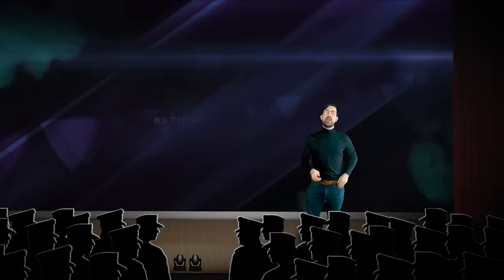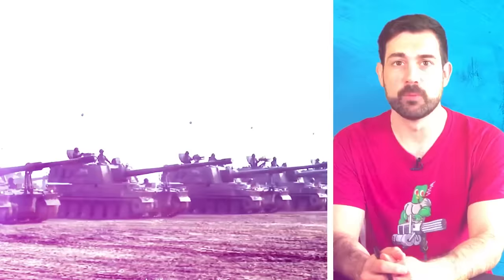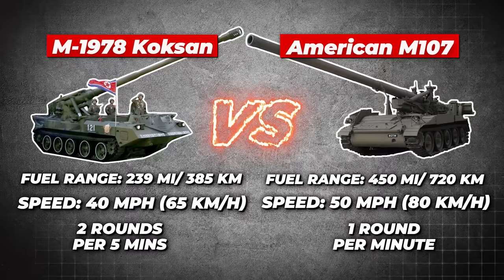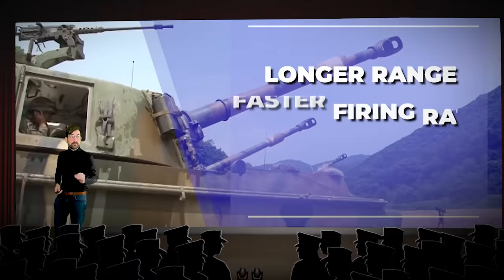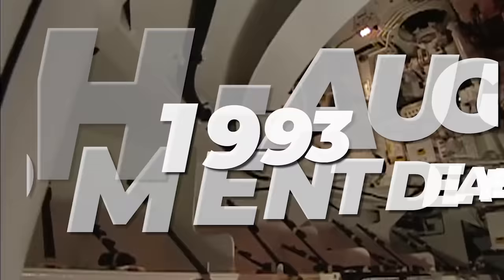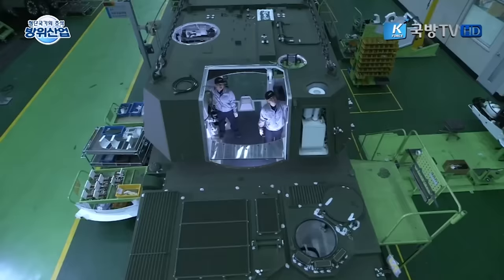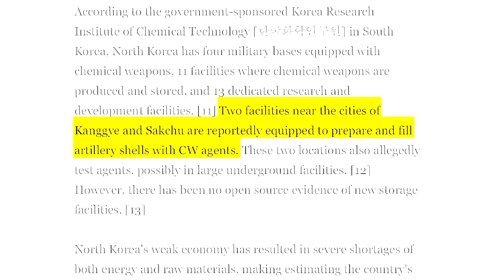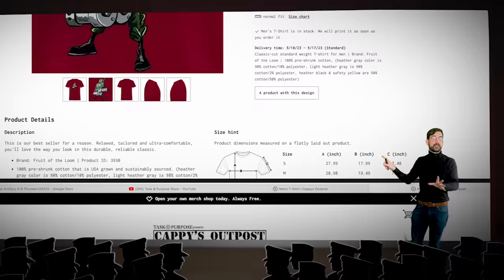Why Korean Army Artillery is the Best in the World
The 155mm K9 Thunder is combat proven against North Korea. Today it’s an extremely successful vehicle; with over 1,700 have been produced. Each one costs about $2.9  million dollars per unit so you could almost trade one in for the cost of a single home in America. The K9 has many of the capabilities that originally were supposed to be in the United States prototype XM2001 Crusader. But that $11 billion dollar program was canceled.

Video Edited by: Michael Michaelides
Written by: Chris Cappy & Armando Duarte Galan

With its new fire control system it offers an insanely high rate of fire at 10 rounds per minute; That’s 4 rounds per minute faster than the old technology. So this is what you call in when you need an entire mountain removed from the face of the earth.